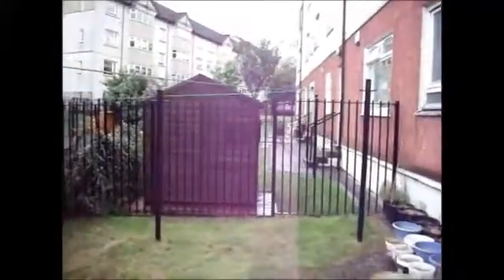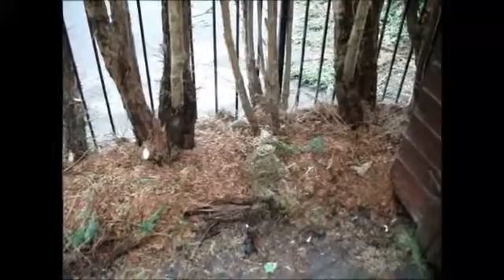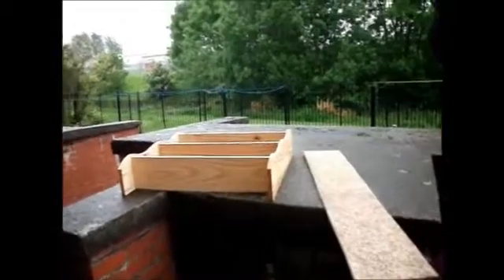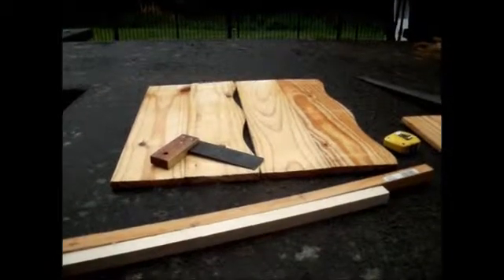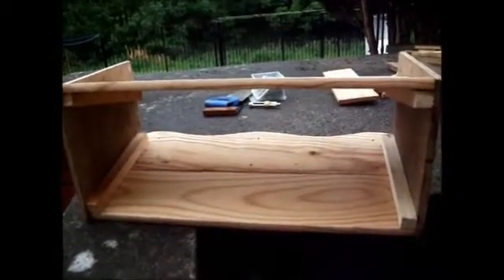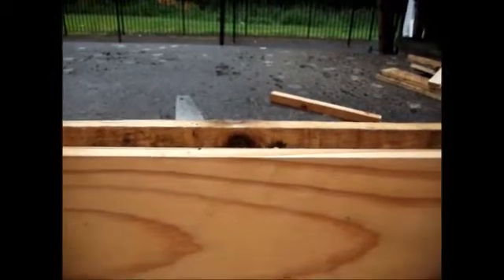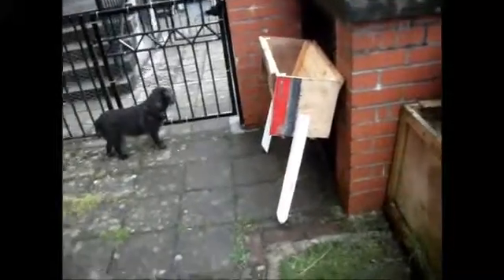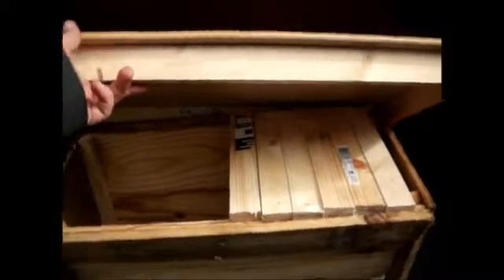Building a Honey Cow (Top Bar Hive)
A quick video of me building a top bar bee hive, sometimes known as a honey cow! These hives are efficient and easy to harvest from! The design is also supposed to reduce the chances of colony colapse disorder which is wiping out bees all over the world!